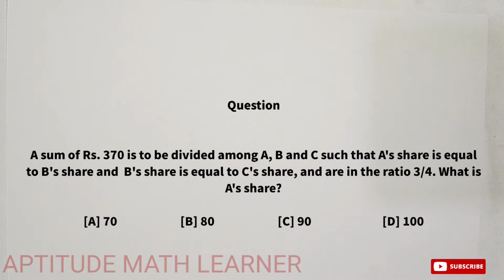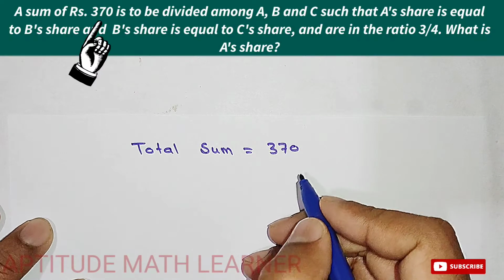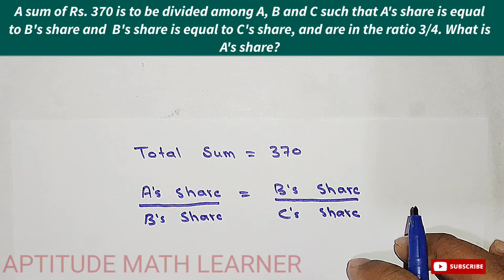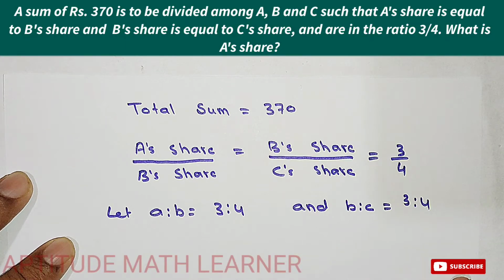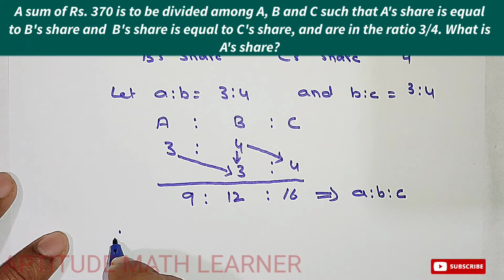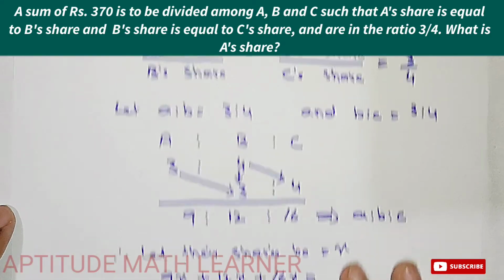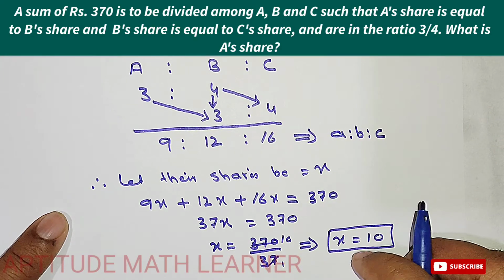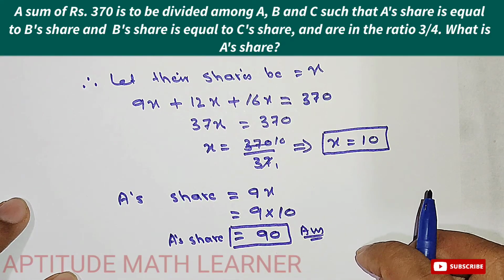A sum of Rs. 370 is to be divided among A, B and C such that A′s share is equals to B′s share and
A sum of Rs. 370 is to be divided among A, B and C such that  A′s share is equals to B′s share and B′s share is equals to C′s share, and are in the ration 3/4. What is A's share?